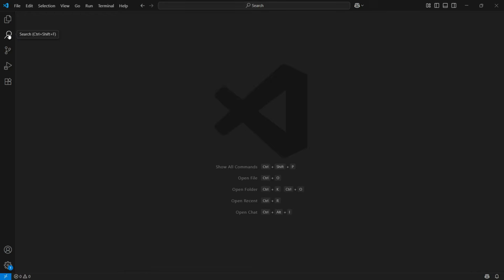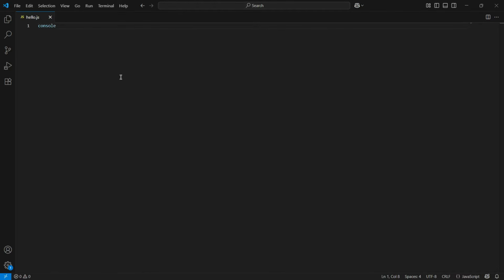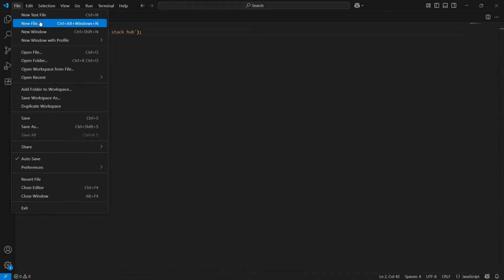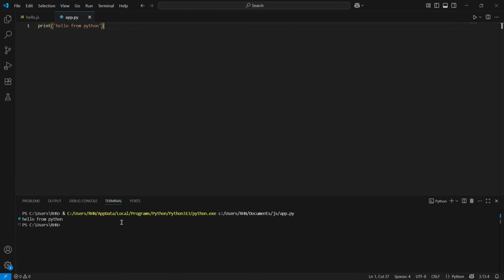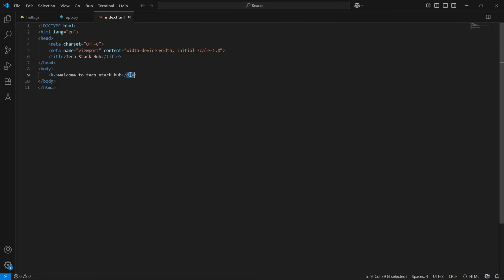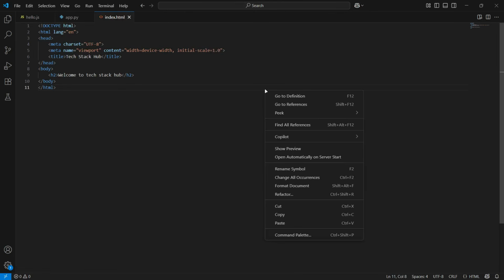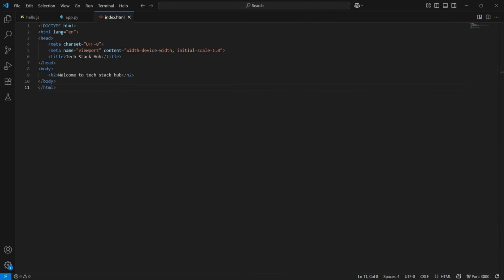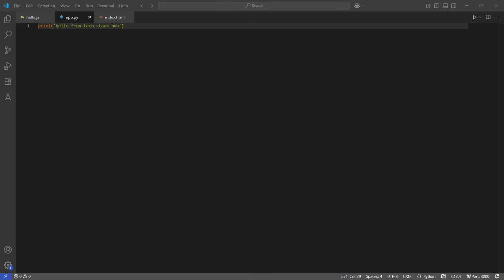Learn Visual Studio Code in 7 Minutes – Official Beginner Tutorial (2025)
🚀 Get started with Visual Studio Code in just 7 minutes!
This official beginner-friendly tutorial will walk you through the VS Code interface, writing JavaScript and Python, previewing HTML, installing extensions like Live Preview and Python, and customizing your theme.
Perfect for developers, students, or anyone new to VS Code!

🔧 What You’ll Learn:

How to open a folder and set up a workspace

VS Code user interface overview

Writing JavaScript and Python

Installing and using extensions

Previewing HTML live

Changing themes and layout